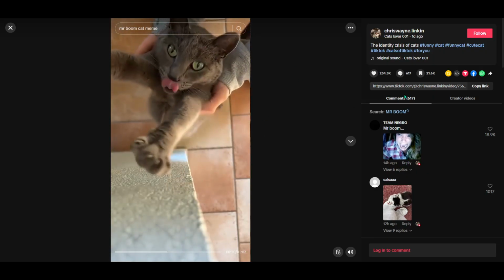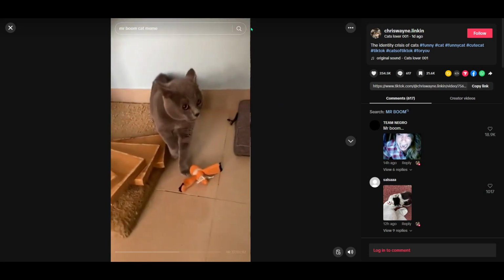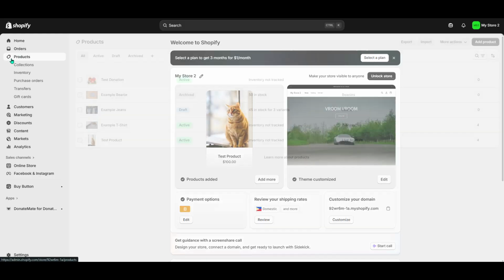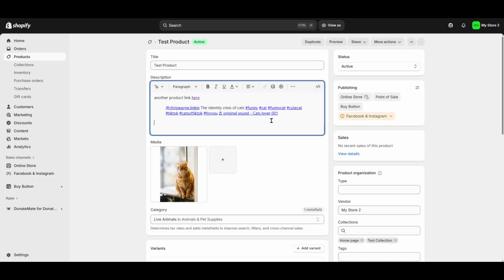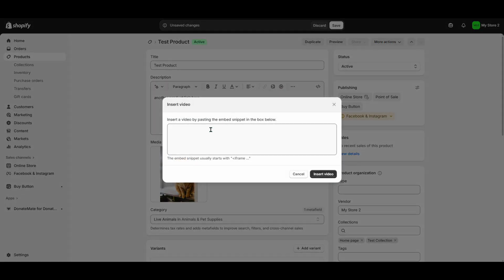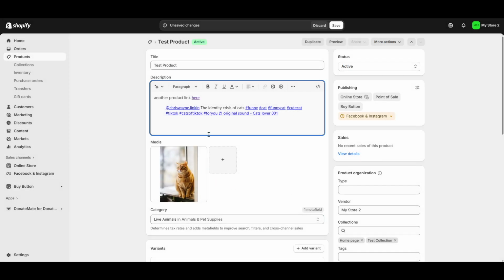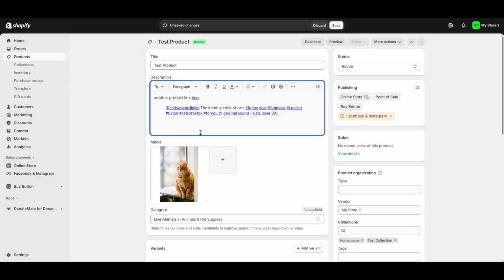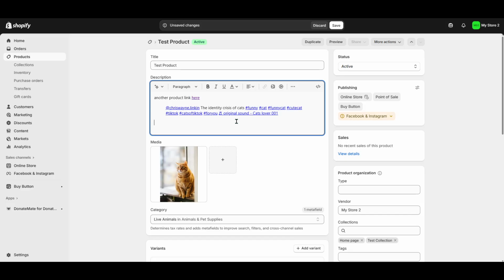How to Embed TikTok Videos in Shopify (2025 Step-by-Step Tutorial)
Use my link for 3 months at $1 Learn how to embed TikTok videos in your Shopify store—add short-form videos to your homepage, product pages, or blogs to boost engagement. This 2025 Shopify tutorial is perfect for beginners who want to showcase social proof, viral content, or brand personality using TikTok embeds.

how to embed tiktok videos in shopify 2025 tutorial, add tiktok video to shopify homepage or product page, ecommerce marketing tutorial tiktok embed shopify, display tiktok content on shopify store 2025, shopify beginner guide add social media videos, embed tiktok reels in shopify online store 2.0, how to use tiktok videos for product marketing shopify, shopify tutorial showcase tiktok videos on website, add tiktok feed or post embed shopify 2025, shopify social proof tutorial add tiktok content